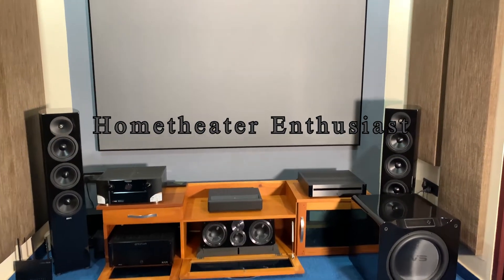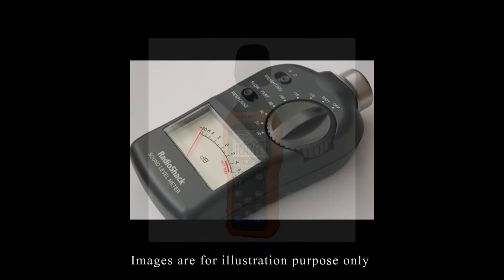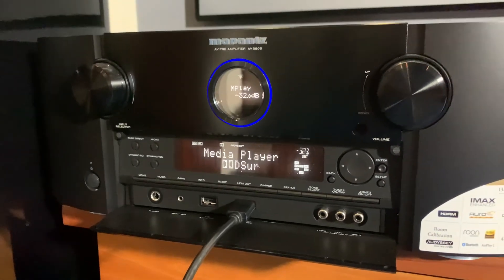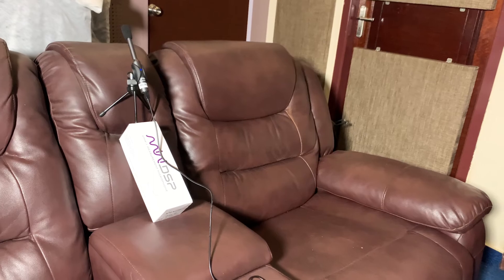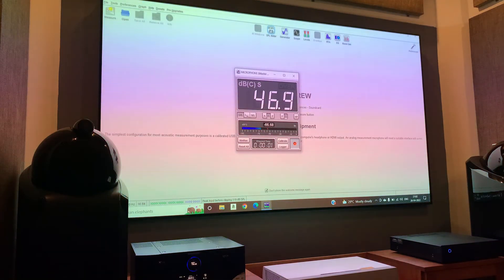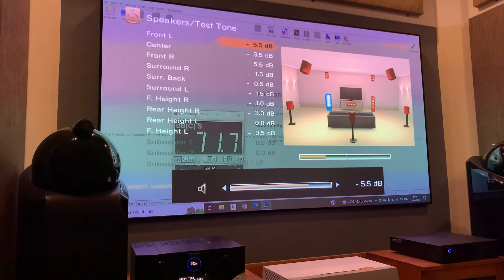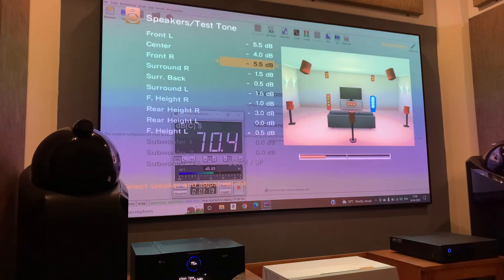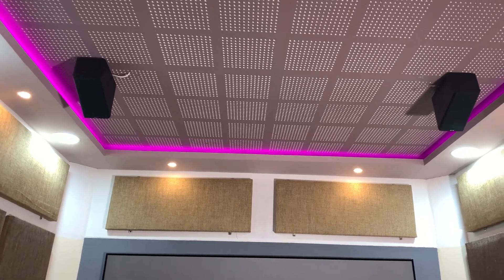Improve Your Surround Sound Experience, Basic Speaker Level Matching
Do you feel your Atmos or surround speakers are not performing enough, try this and you will definitely feel a better experience.

SPL Meter
Speaker Level Matching
Atmos
Surround
Improve the cinematic experience

Speaker Reviews,

Subwoofers,

Power amplifiers and AVR

Projectors,